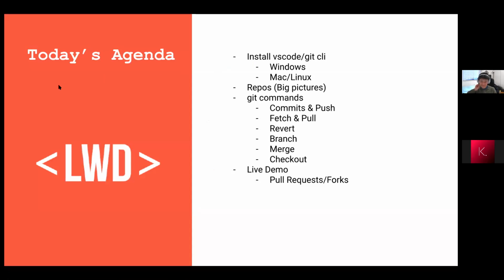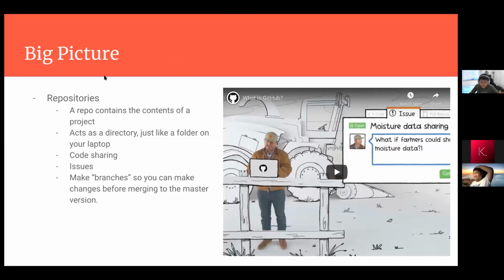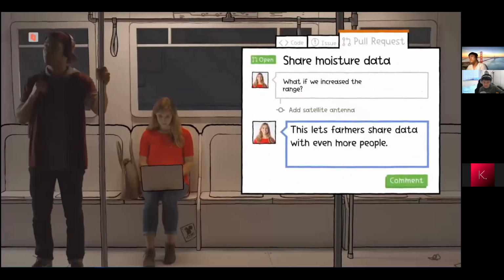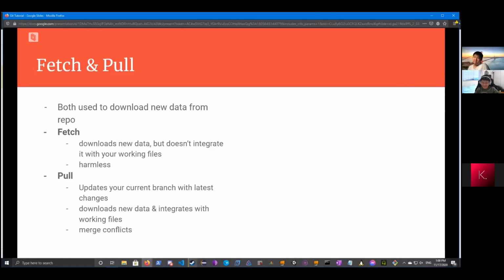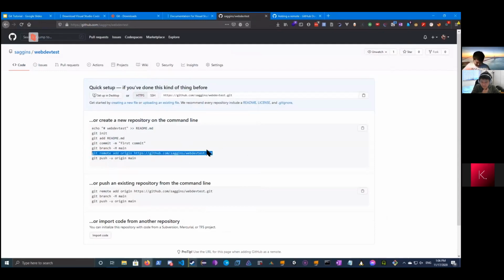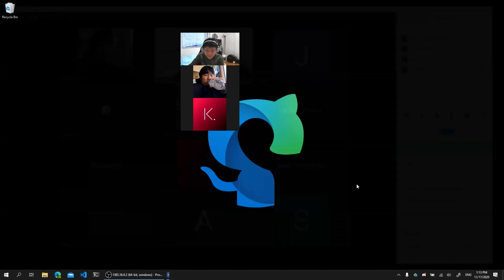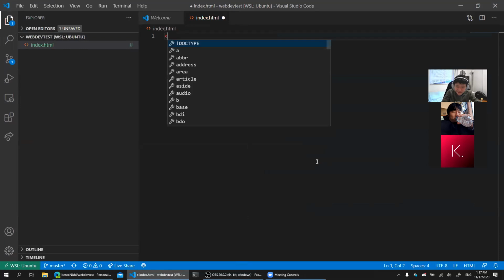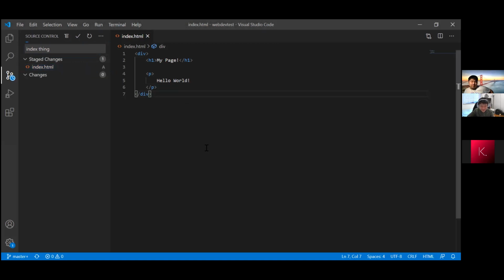Intro to Git